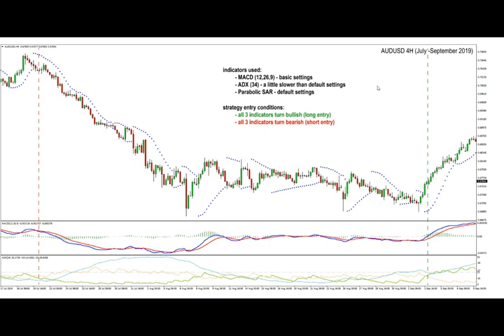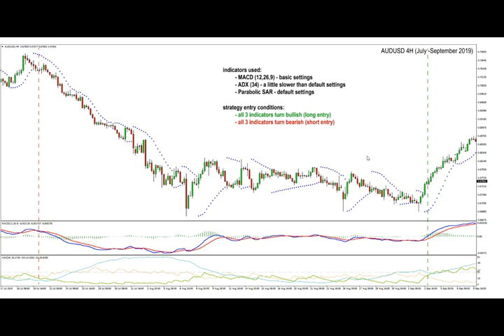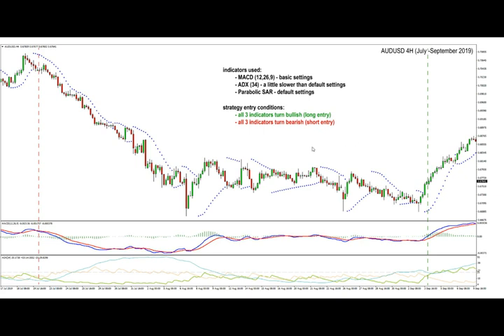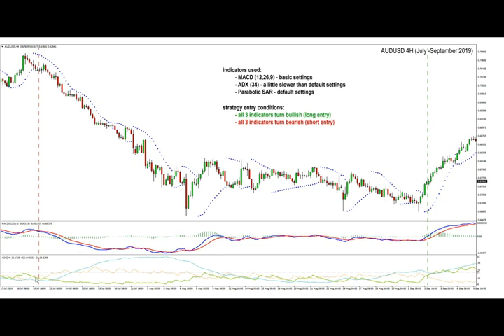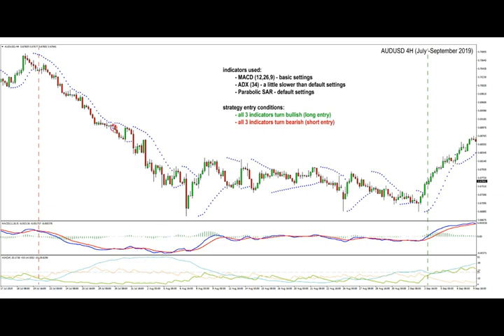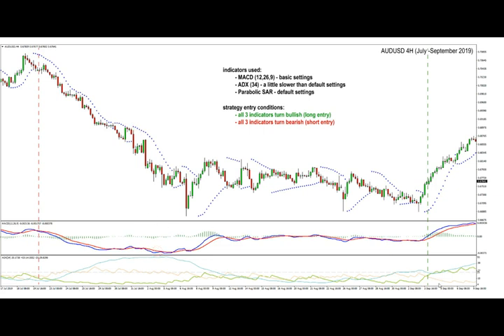ADX MACD Parabolic SAR strategy | Forex strategies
Forex strategy | ADX MACD Parabolic SAR strategy